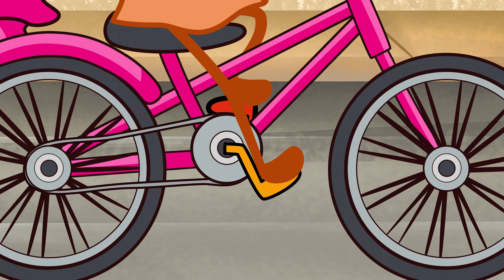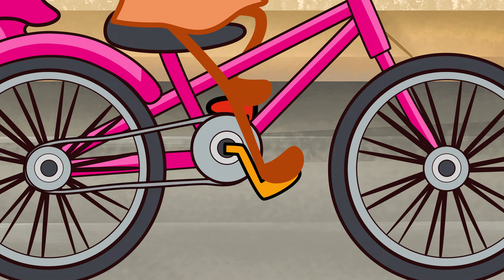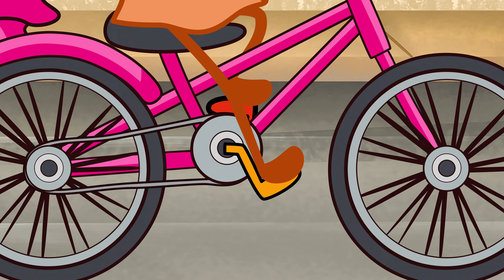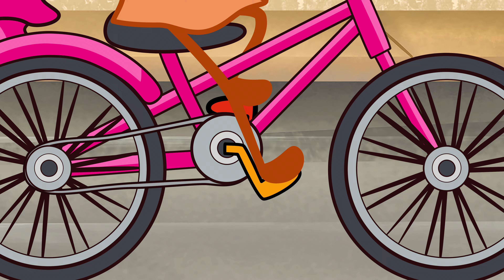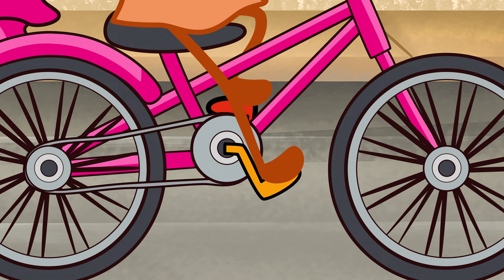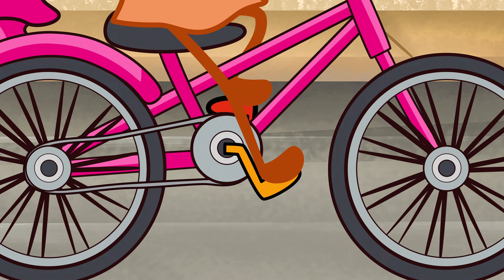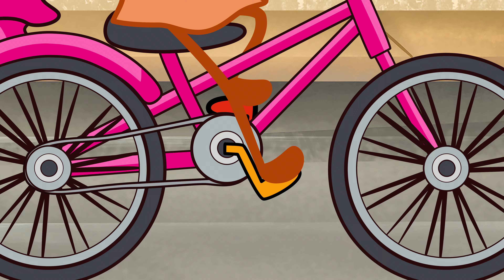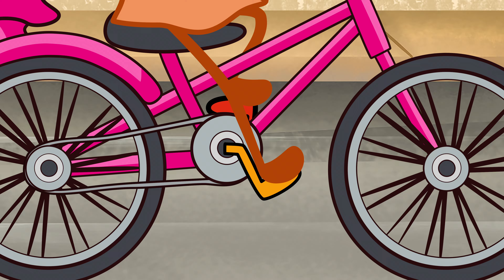Daddy, My Best Friend 💖✨🎶 | More Kids Songs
🌟 Welcome to Pencil Cartoon Nursery Rhymes! 🎉

Step into the colorful world of Pencil Cartoon Nursery Rhymes, where enchanting 2D animation meets the joy of celebrations! 🖍️✨ Join us in celebrating special moments with our latest song, "Happy Birthday" – a delightful musical treat designed to make birthdays even more magical for your little ones!

🎈 Song: Daddy 🎈

Lyrics 🌟

Daddy, Daddy, our life guardian
Always Around us, the man with a plan
Planning our future
Securing our lives
And planning the best vacation
For us all around

Cooking for us, all kind of stuff
The Best milkshake
And a molten cake
And all the stuff that you bake

Teaching us, all sort of stuff
How to ride a bike
And how to fly a kite
And reading the best stories

Preparing for us, all sort of stuff
A weekend camp
best place to nap
And chasing us all around
Our farm's little ramp!

Let the festivities begin! Our catchy and cheerful rendition of the classic "Happy Birthday" song is tailor-made to spread smiles, ignite the spirit of celebration, and turn every birthday into an unforgettable experience for your children.

🌟 Why Pencil Cartoon Nursery Rhymes? 🖍️

🎵 Engaging 2D Animation: Dive into a world of vibrant colors and adorable characters that bring joy and laughter to learning and entertainment.

📚 Educational & Fun: Each song is crafted to blend fun and learning, nurturing your child's imagination while instilling positive values.

👨‍👩‍👧‍👦 Family-Friendly & Safe Content: Pencil Cartoon Nursery Rhymes is a haven for families, offering wholesome and safe content for kids of all ages.

Let's create unforgettable birthday moments filled with joy and laughter! Thank you for choosing Pencil Cartoon Nursery Rhymes to be a part of your special celebrations. 🌟🎂✨